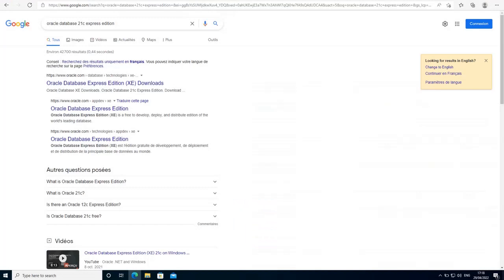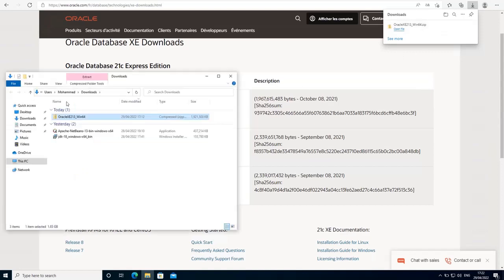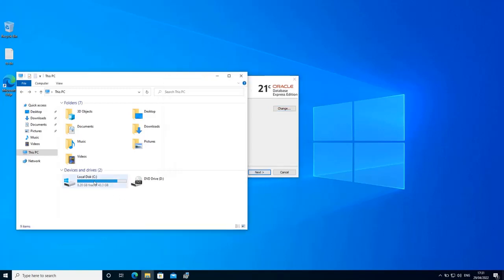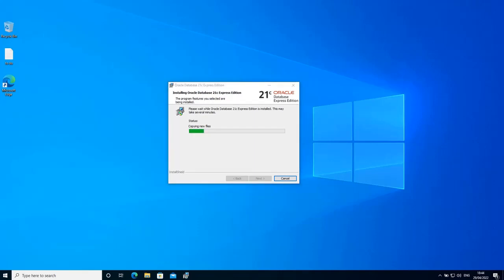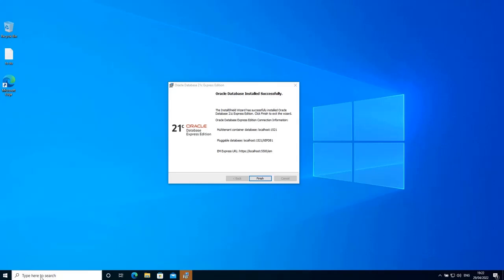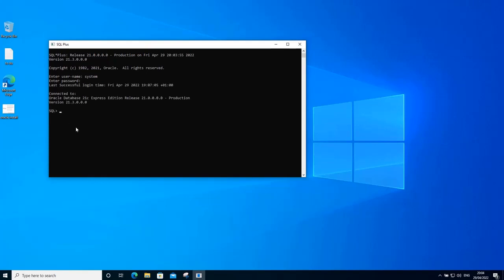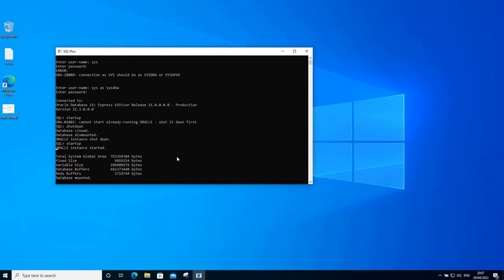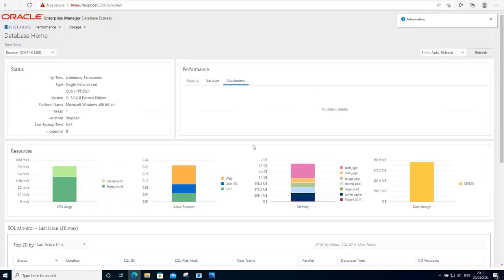install Oracle Database 21c Express Edition on Windows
in this video, we will see how to download and install oracle database 21c express edition on windows 10.